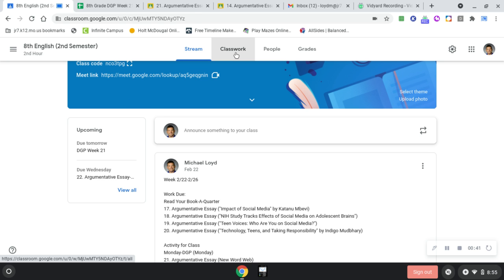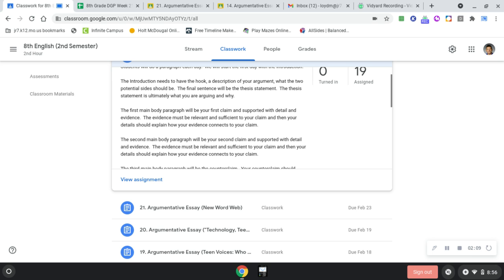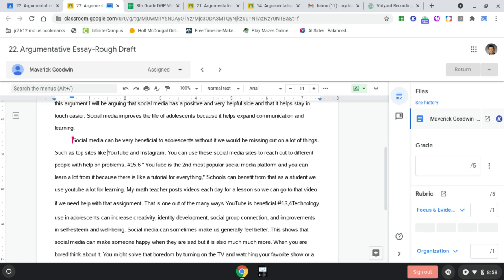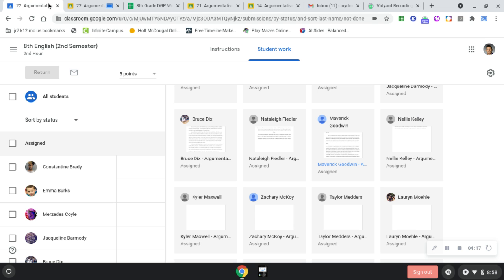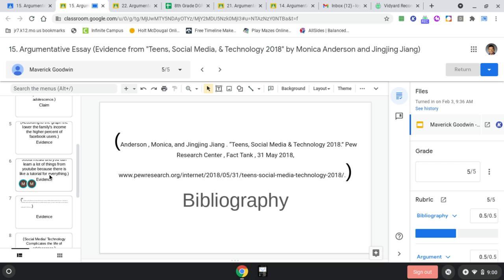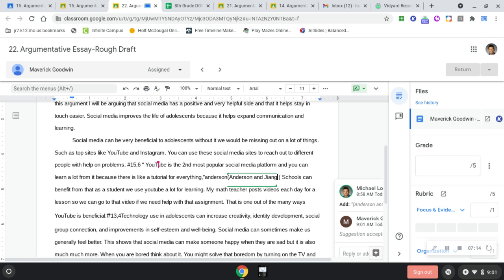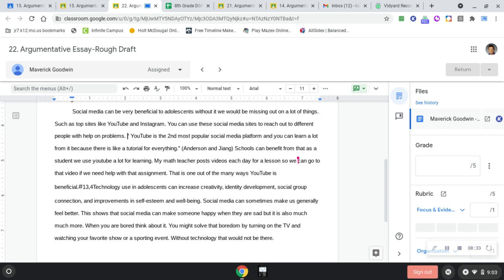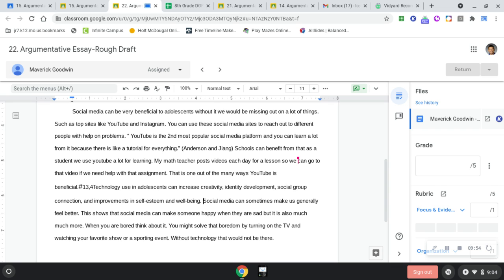Argumentative Essay (1st Claim Paragraph) (Parenthetical Citation)